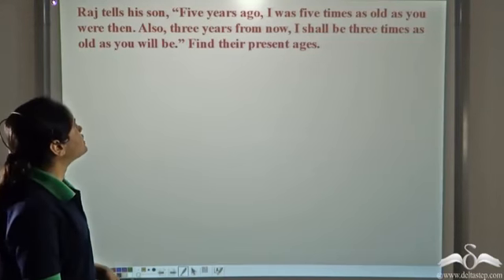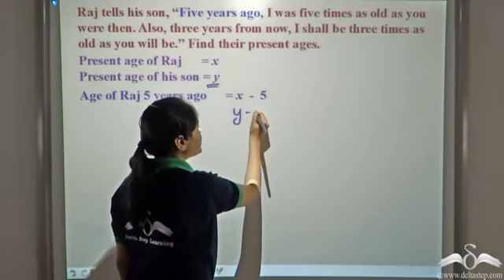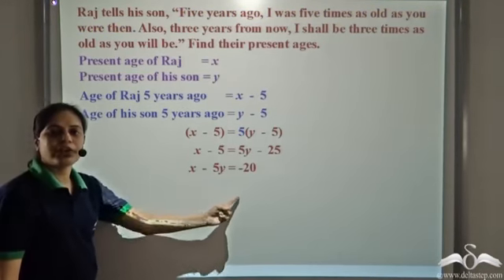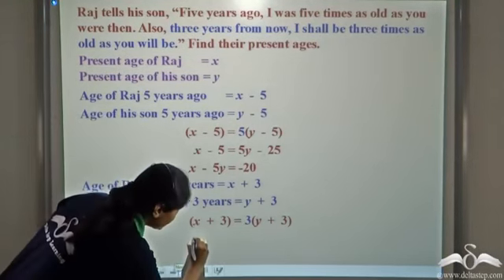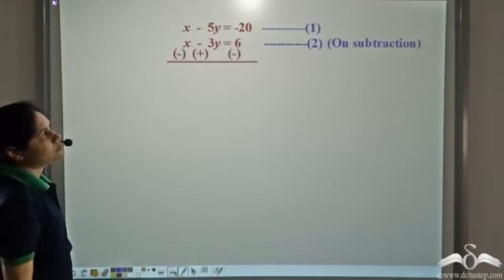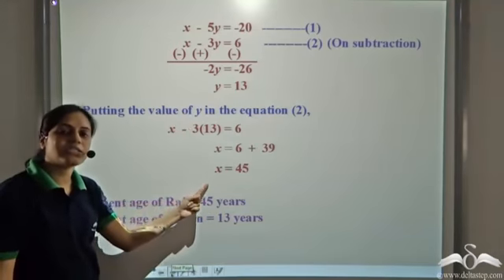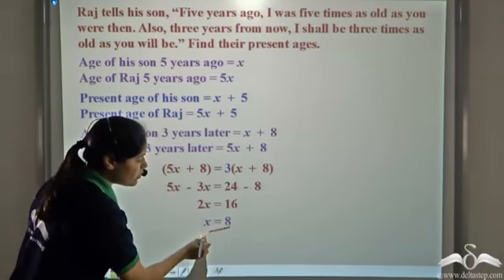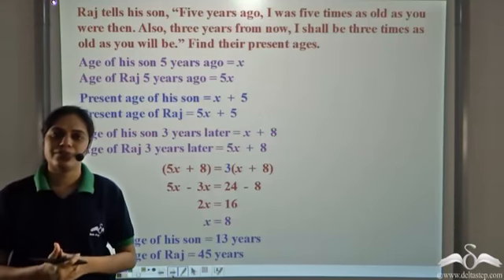Linear Equations in two variable | Word Problems | Part-3 | Class 9 | ICSE | CBSE